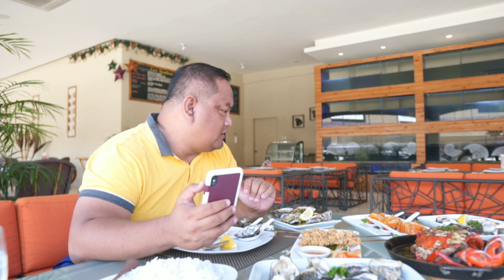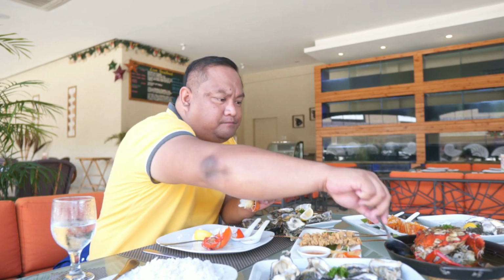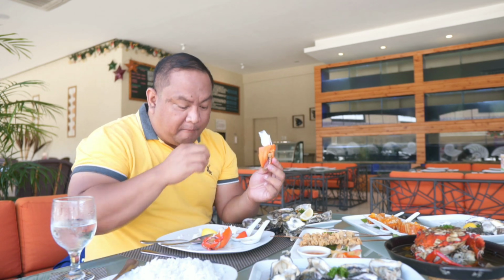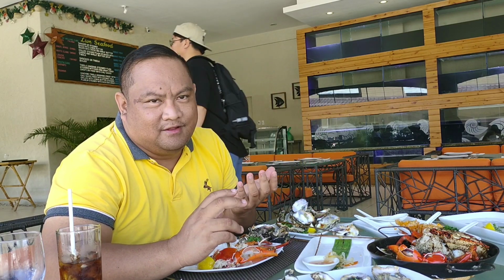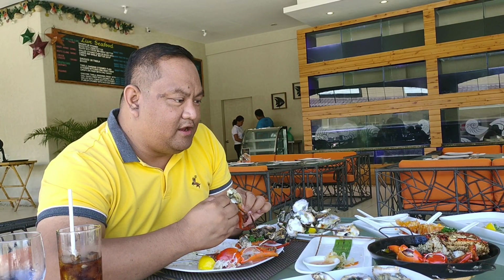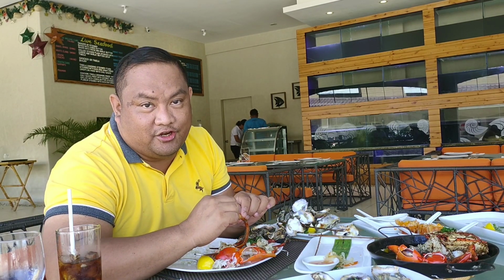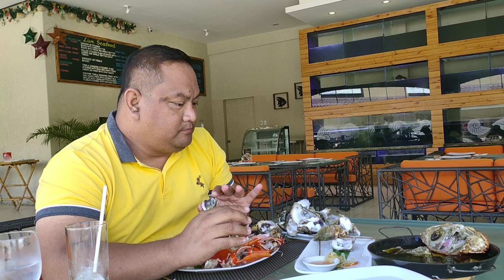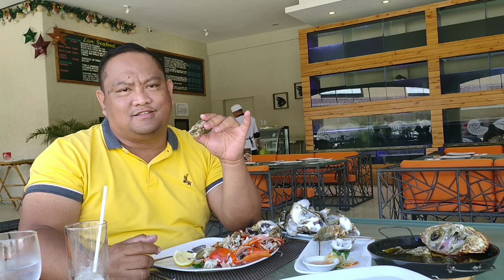Last Cheat Day of the Year | Mukbang at the best Seafood Restaurant in Mandaue (Oyster Bay)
I’m pretty sure you are staring a lot of food today but let me share with you my last cheat day meal before the holidays.  I had a crazy seafood mukbang at Oyster Bay Seafood Restaurant that included crabs, tons of oysters, palabok bites, and chicken skin.  This restaurant is not just the best seafood restaurant in Mandaue but they also serve a solid menu of Filipino dishes that Cebuanos will surely love.

Visit Oyster Bay and enjoy the best seafood dishes in Cebu!

Oyster Bay Seafood Restaurant

Bridges Town Square, Plaridel St, Mandaue City, 6014 Cebu